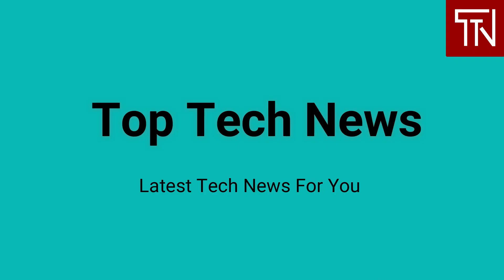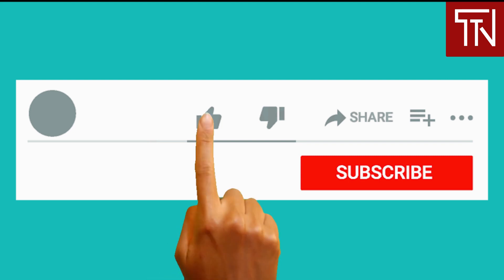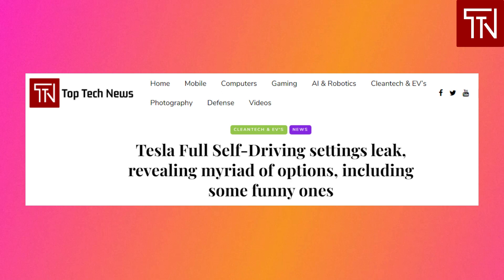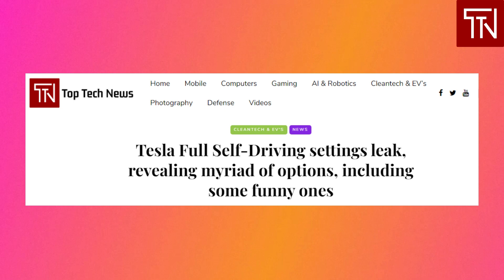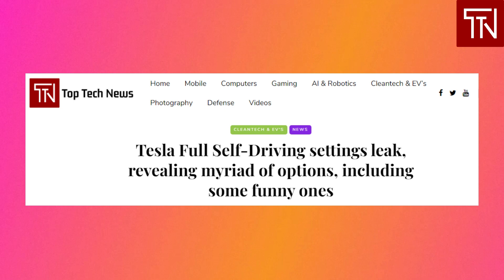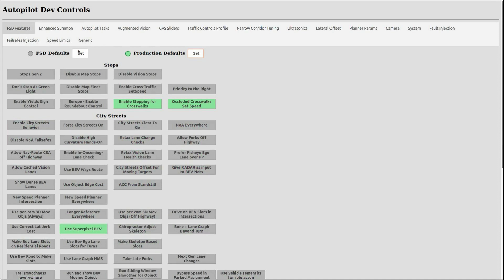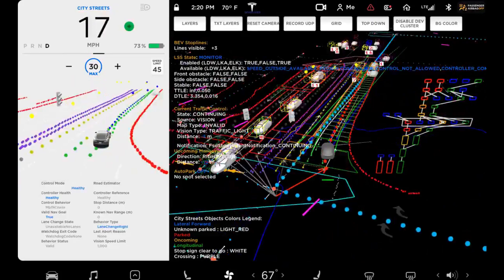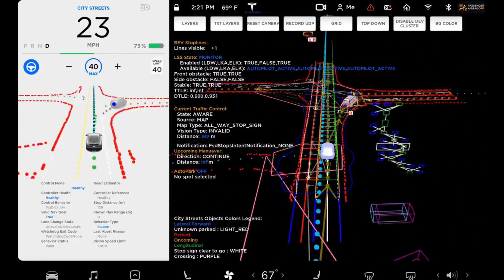Tesla’s Full Self-Driving (FSD) Beta leaked - Shows Multiple Options Including FSD Visualization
Today's edition of Top Tech News covers the following latest and breaking tech news.

- Tesla’s Full Self-Driving (FSD) Beta leaked

Click on the bell icon to be notified whenever we drop a new video.